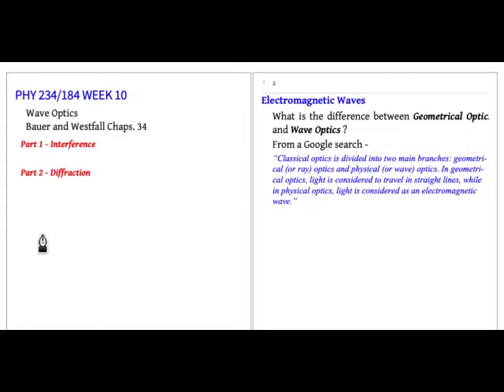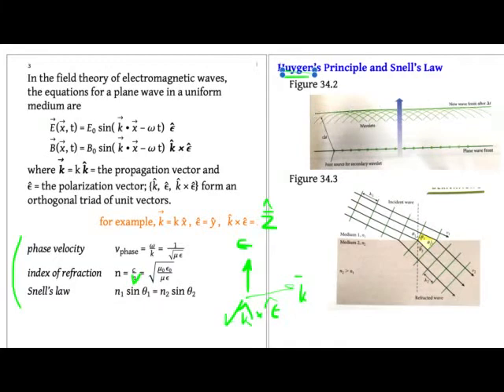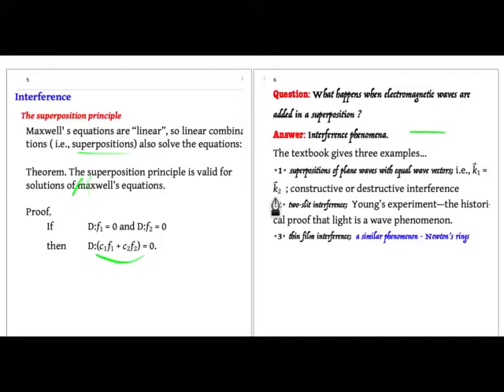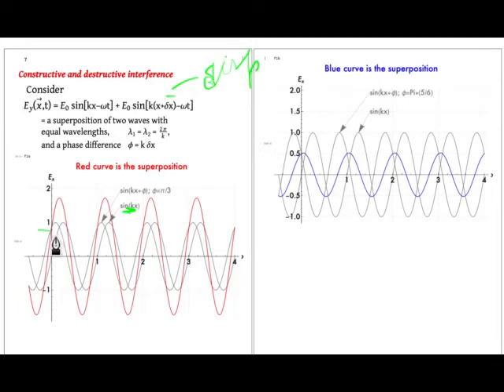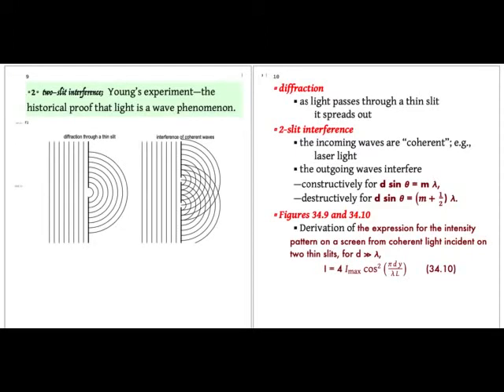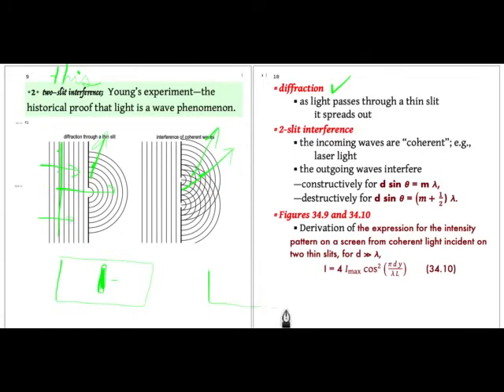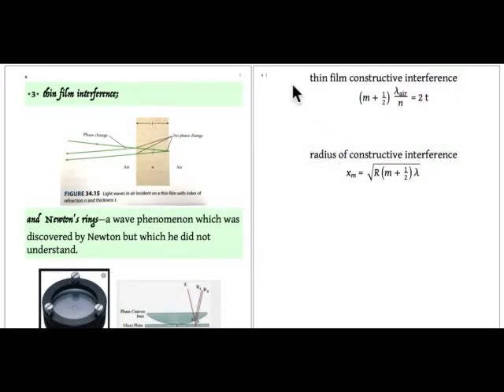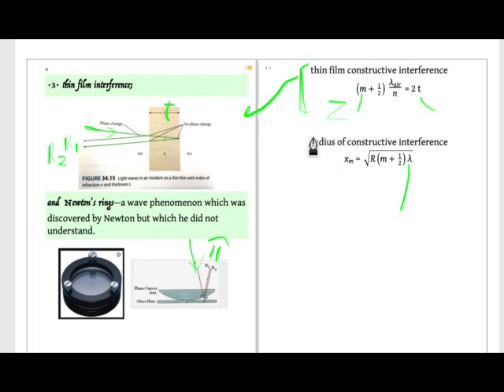PHY 234/184 - Chapter 34 - Part 1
Chapter 34 - Wave Optics ; Part 1 - Interference